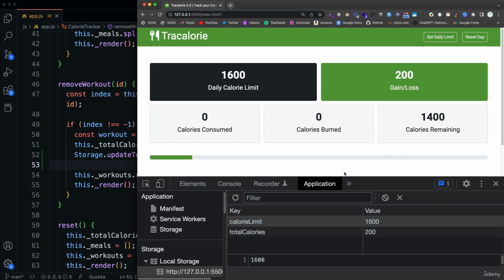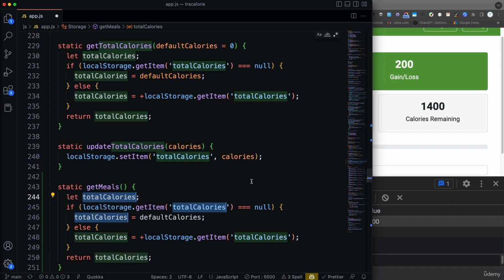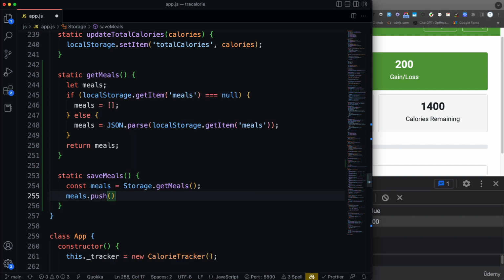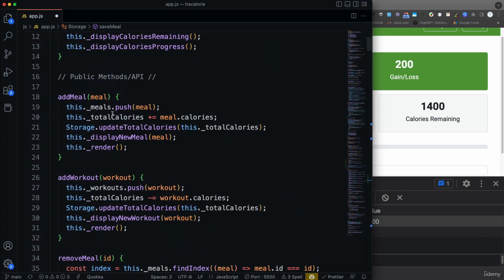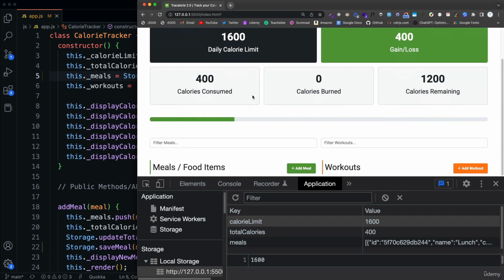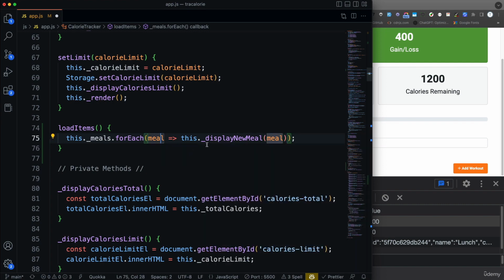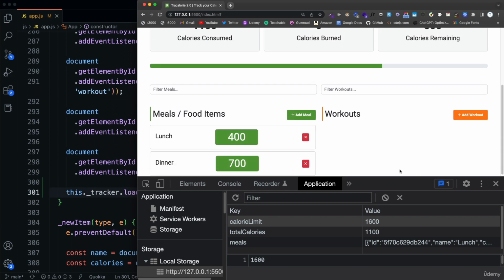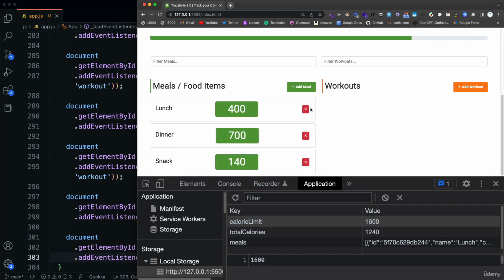199 Save Meals To Local Storage